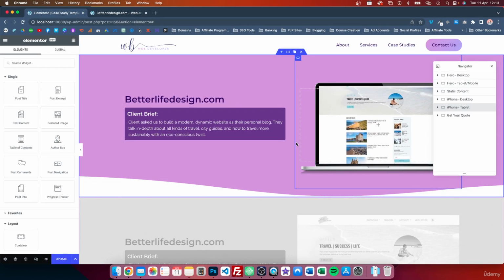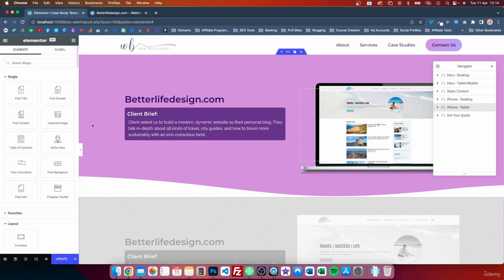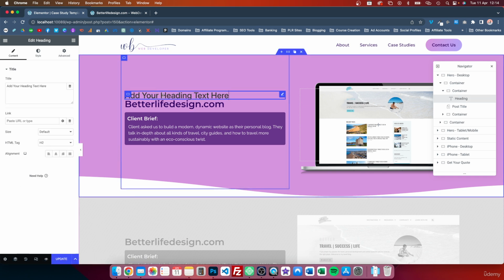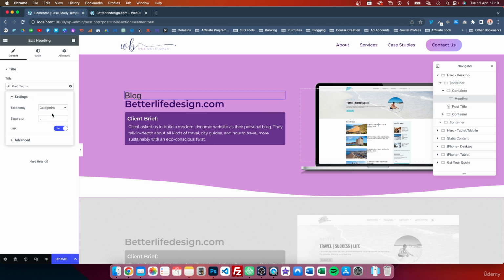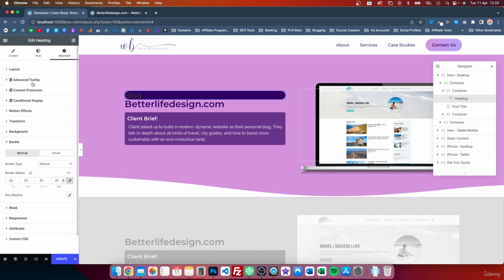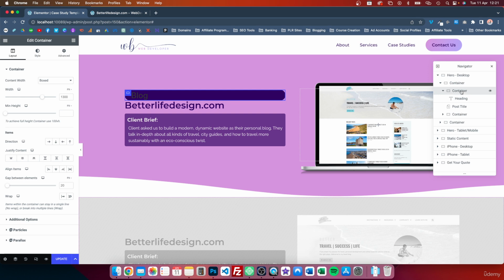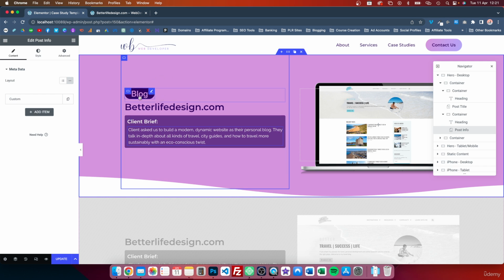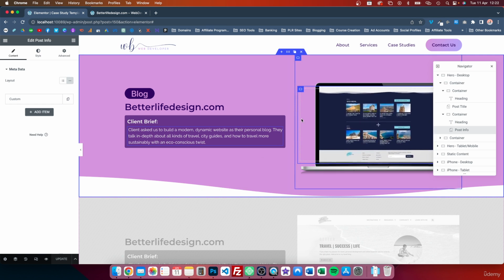40 Dynamically include the category of the Case Study